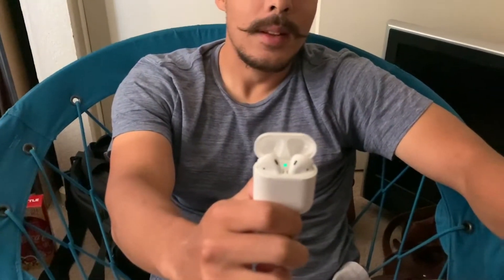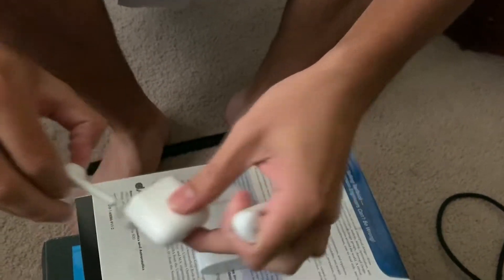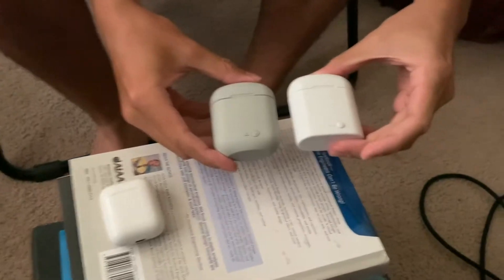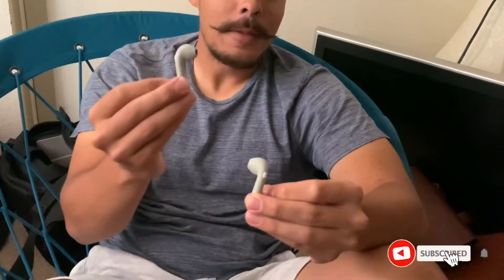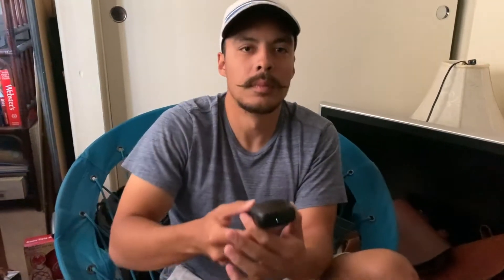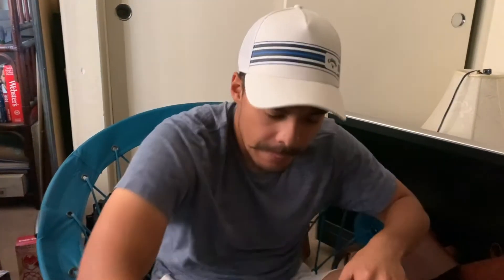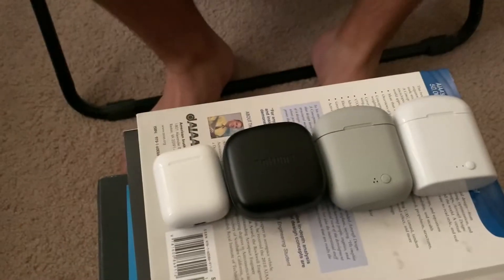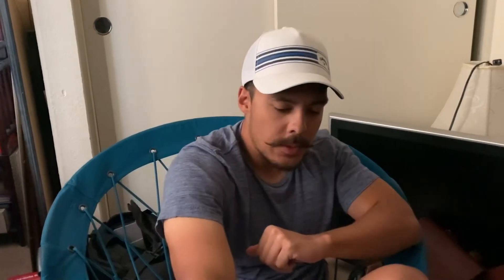$1 to $200 Airpod review roundup | It's not that bad product reviews!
Alright so let me start by saying i apologize for the audio i tried as hard as i could to make it palatable but was unable to reduce the sound of me breathing behind camera and denoise the background so it took longer than i care to admit to edit this short video. But anyway thanks so much for watching i have lapel mics on the way and i already have a gimbal to help with camera and audio so future videos will not have these issues.

please consider donating to allow us to dedicate more time to videos (note this is completely optional we will always continue to make the content for free it will just be when we have time... that being said money talks) :)